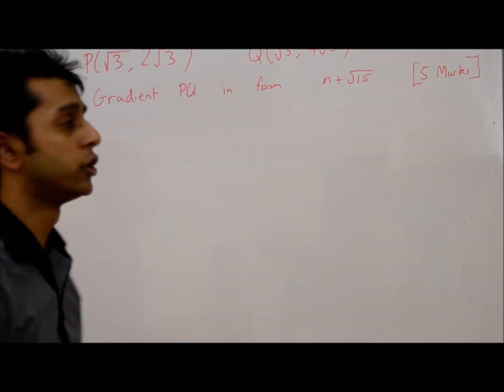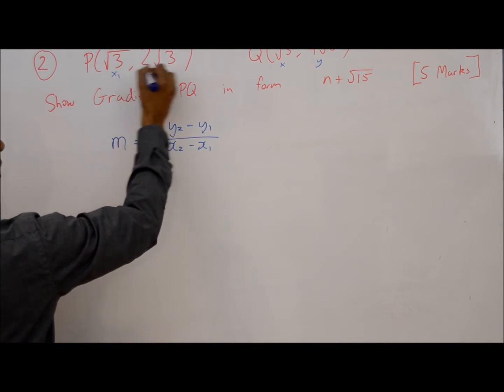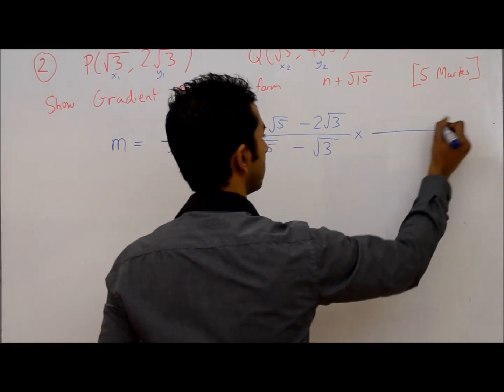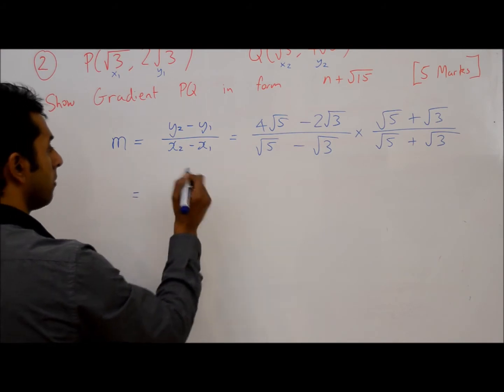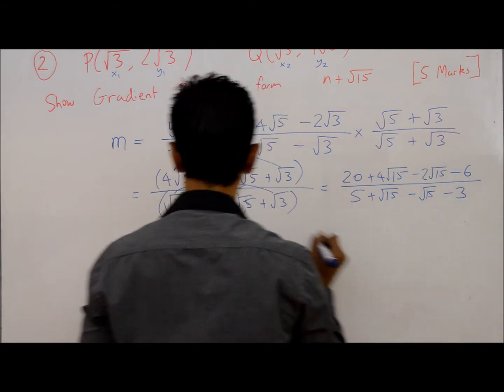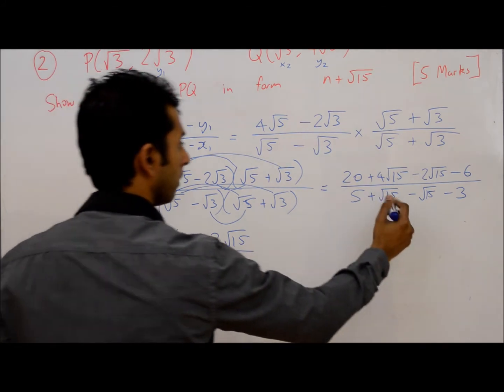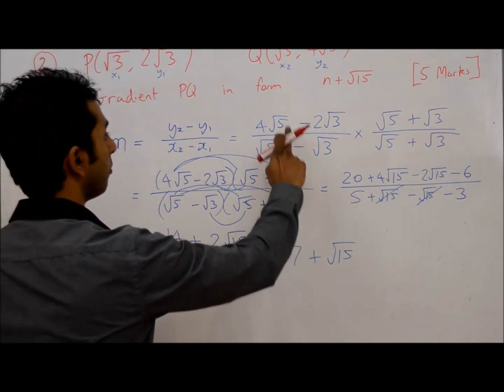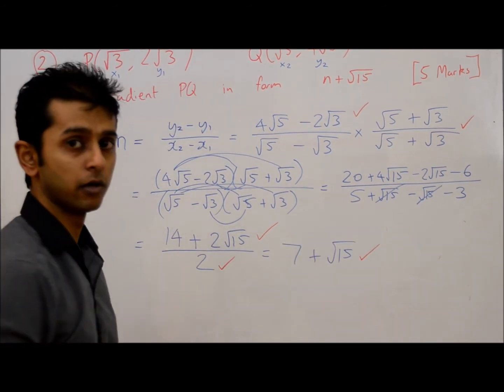C1 AQA June 2015 Q2 (Mathinar Core 1 Maths)